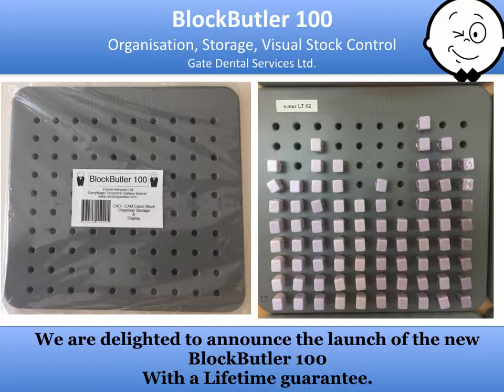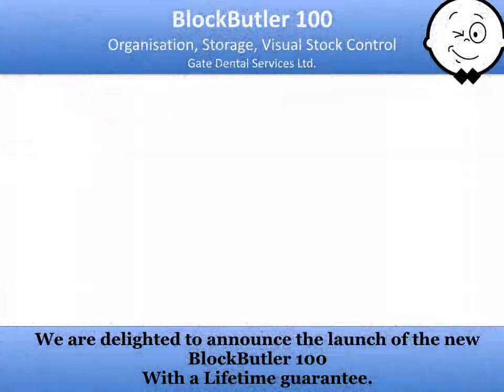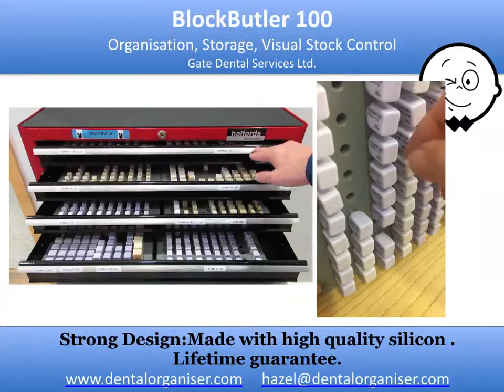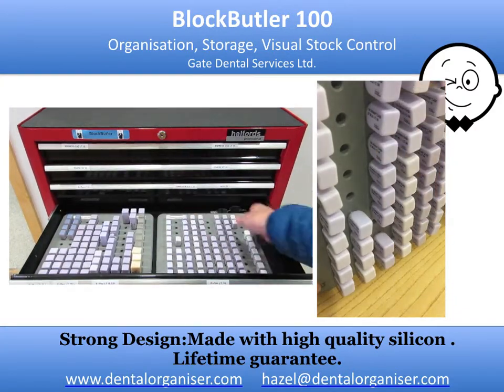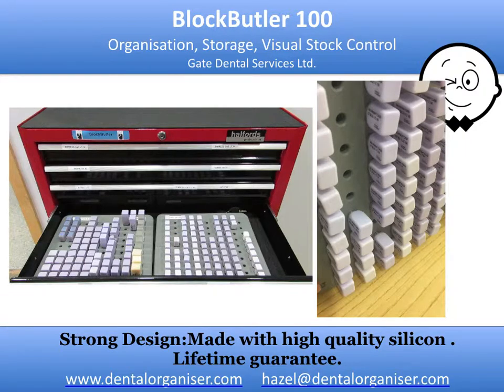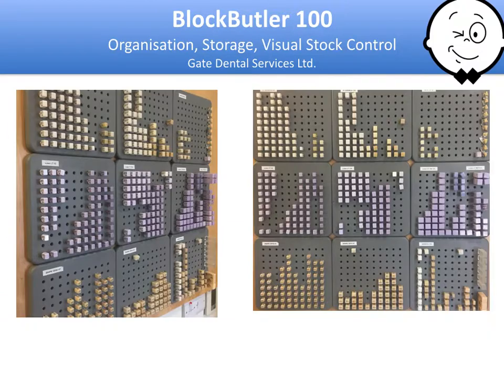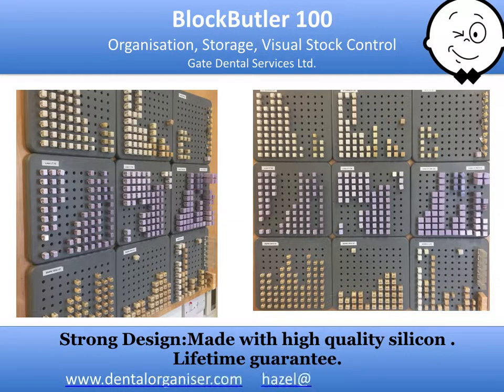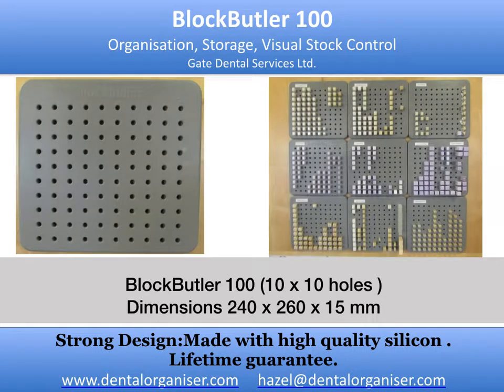BlockButler 2017 september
BlockButler100 The worlds only patented Cerec CadCam block organiser to visually organise and stock control your blocks as wall mounted or drawer storage options.
Make Life Simple